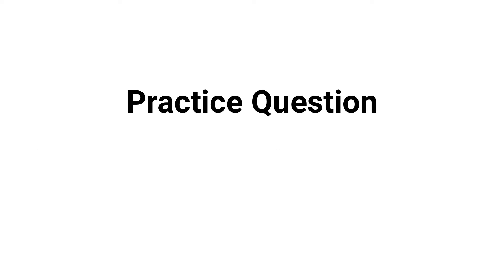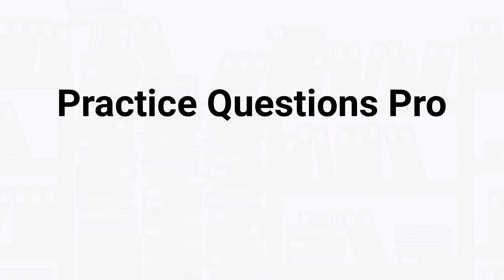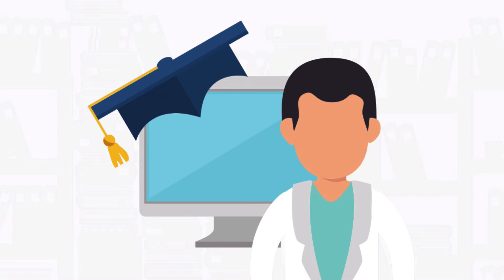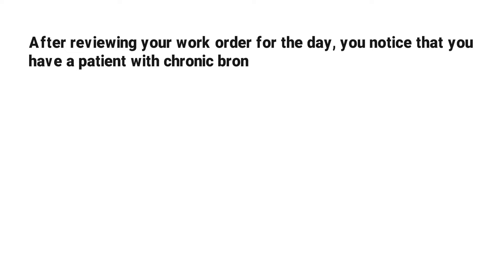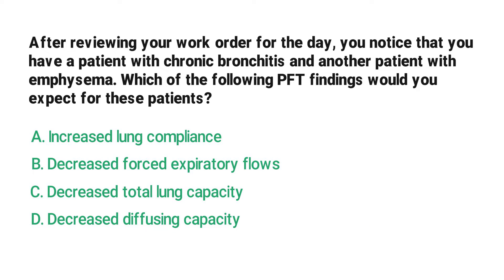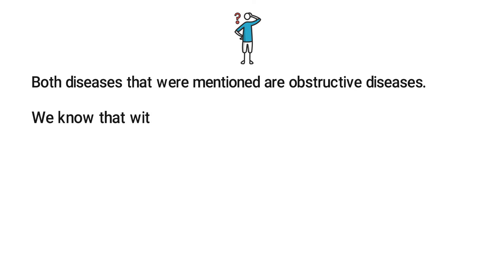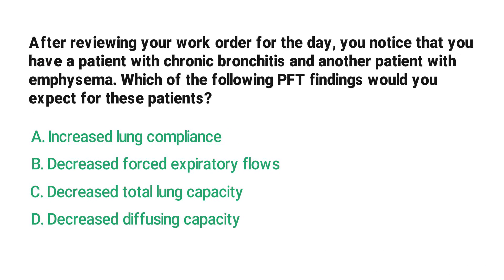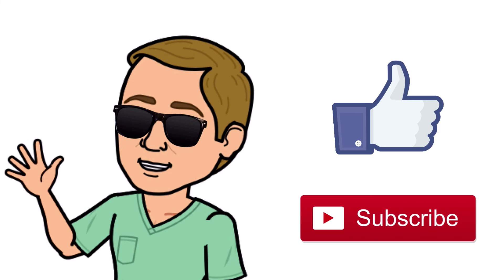Obstructive Disease: PFT Results | Pulmonary Function Testing (TMC Practice Question)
This video breaks down a sample TMC Practice Question about the PFT Results of a patient with an Obstructive Lung Disease.

➡️ Question:
After reviewing your work order for the day, you notice that you have a patient with chronic bronchitis and another patient with emphysema. Which of the following PFT findings would you expect for these patients?
A. Increased lung compliance
B. Decreased forced expiratory flows
C. Decreased total lung capacity
D. Decreased diffusing capacity

➡️ Rationale Explanation:
The first thing you need to interpret in this question is that both diseases that were mentioned are obstructive diseases. Now you can proceed through the answer choices and use the process of elimination to come up with the correct answer. We know that with obstructive diseases, the patient will have decreased expiratory flow rates. Their FEV1% will be less than 70%. Air trapping is also common in obstructive diseases which will cause the TLC to be increased. A decreased diffusing capacity tends to occur only in emphysema.

⏰TIMESTAMPS
0:00 - Intro
1:06 - Practice Question
1:43 - Explanation
2:21 - Correct Answer